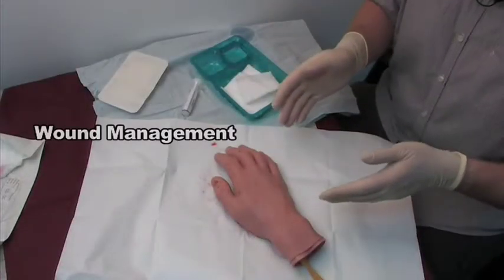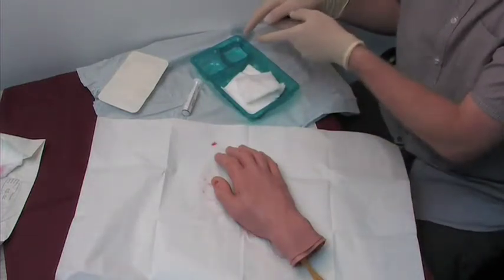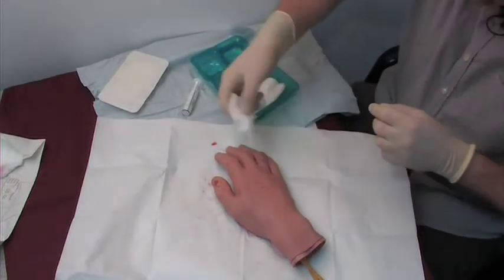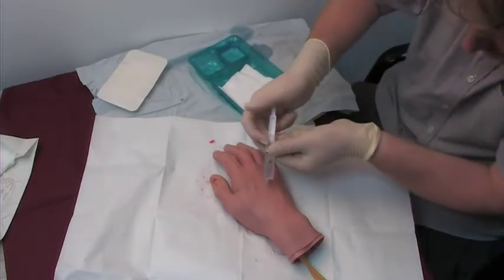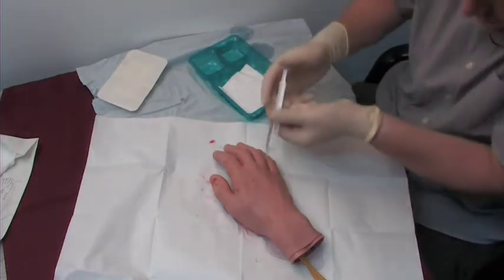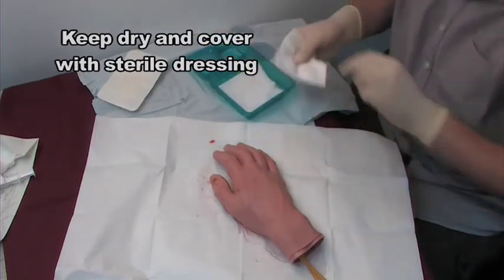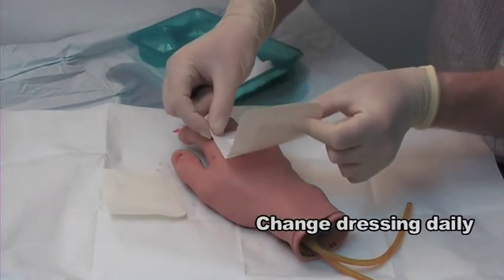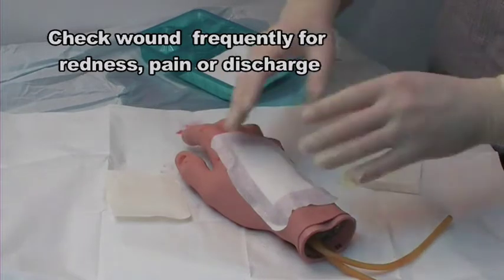DMTR 05 – Wound management